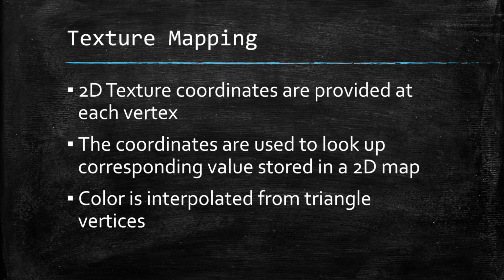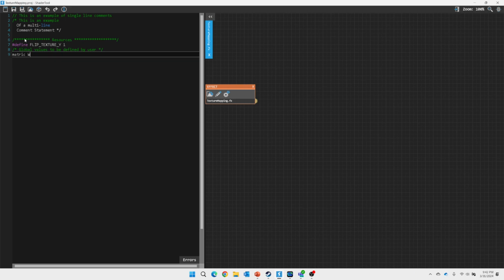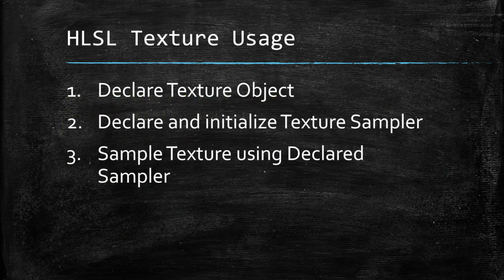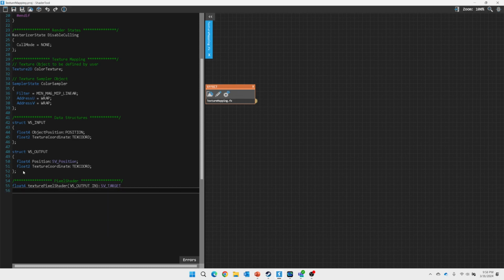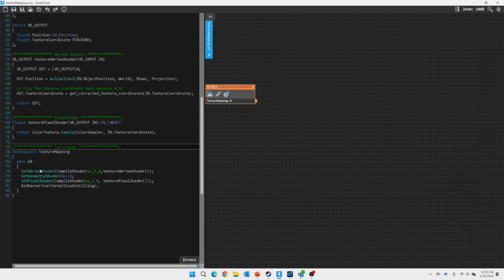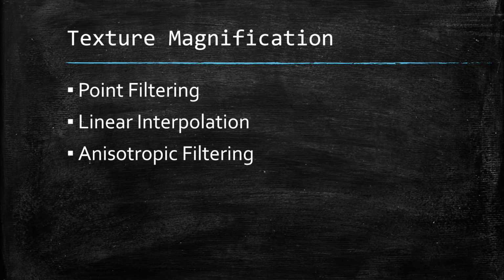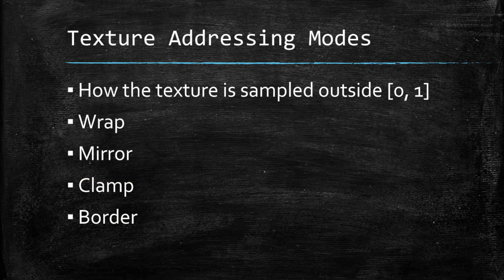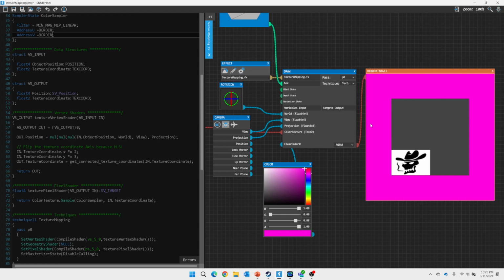HLSLTextureMapping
How to do Texture Mapping in HLSL.
We cover Texture Objects, Texture Samplers and the Texture Sampling process.
We also cover all the details how to create customized Texture Sampling objects.